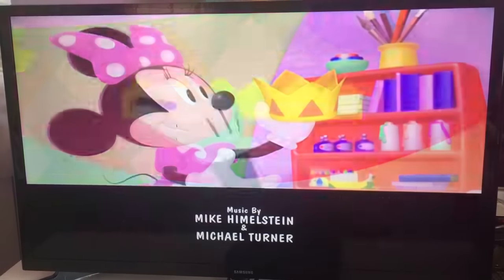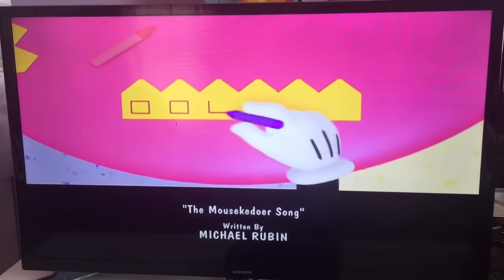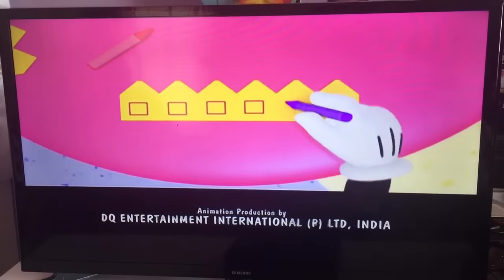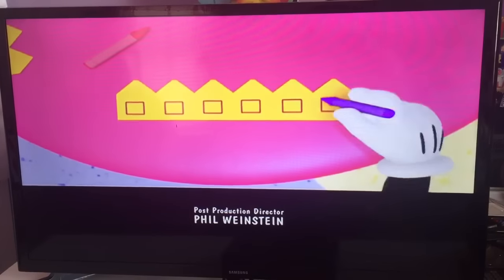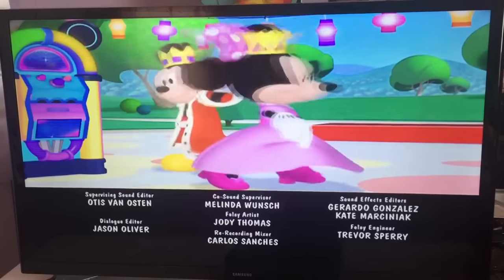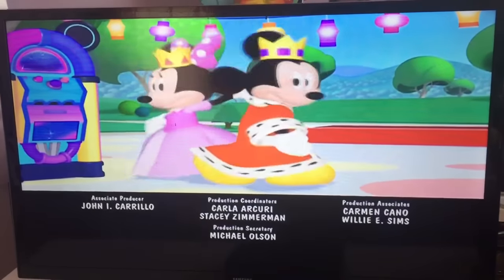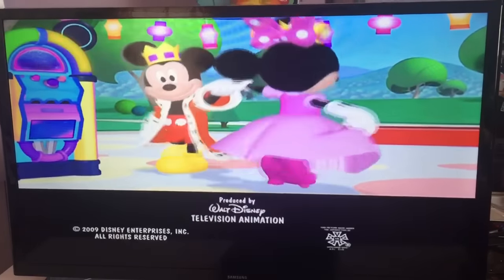Minnie's Masquerade Credits (for Colleen Ford)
Here are the credits to Minnie's Masquerade. Mickey and Minnie made squares and triangles on their crowns. This credits video is for you, Colleen Ford because it will go in your credits remixes. Is Minnie's Masquerade your favorite episode?